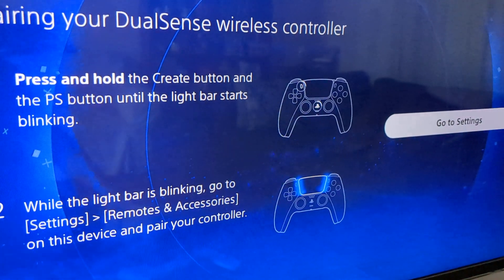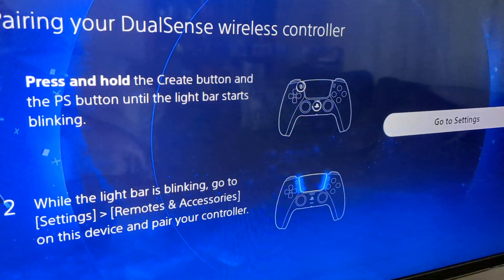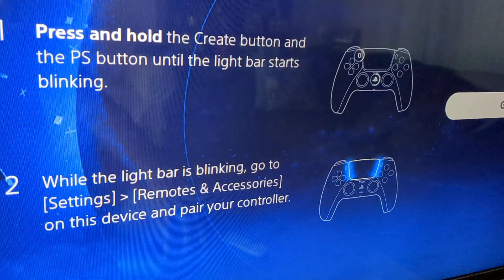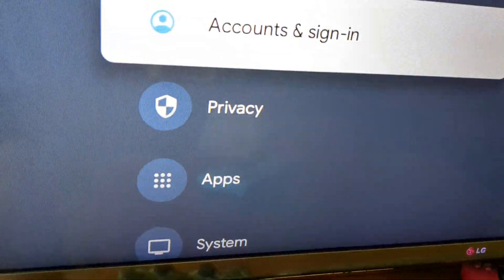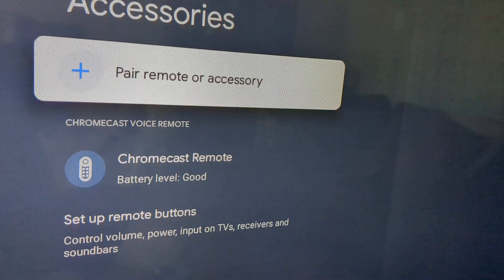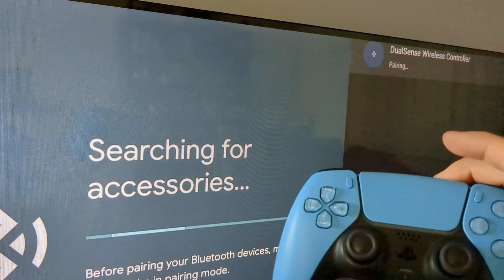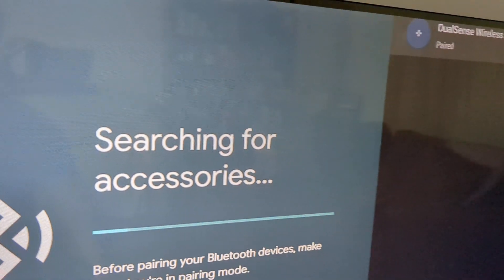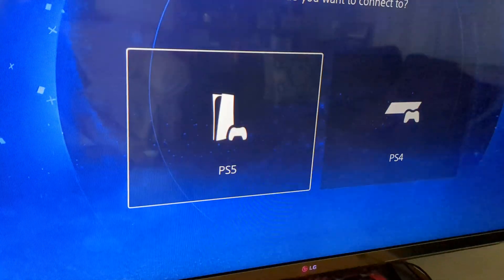Pair DualSense With PS Remote Play on Chromecast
The PS Remote Play app on Chromecast with Google TV is now able to connect to PS5. These are the steps to pair the DualSense PS5 controller.

I kept saying DualShock in the vid but it's the DualSense, as it shows on the screen 😁